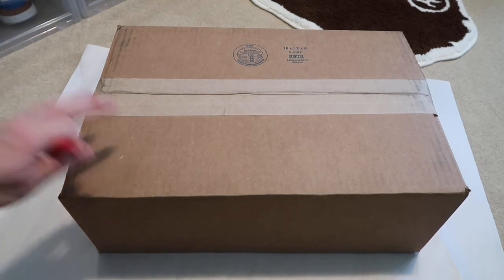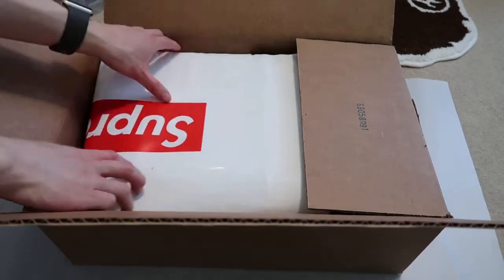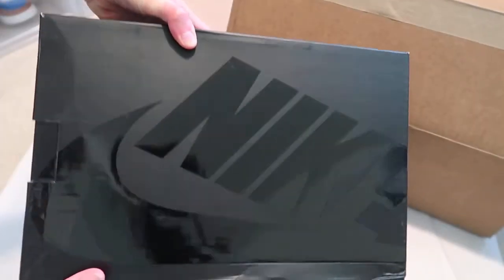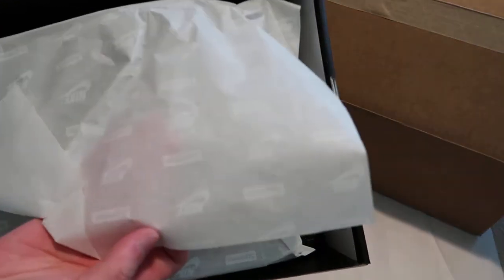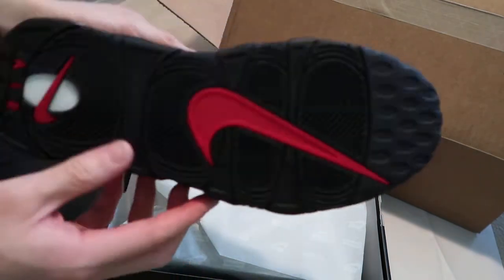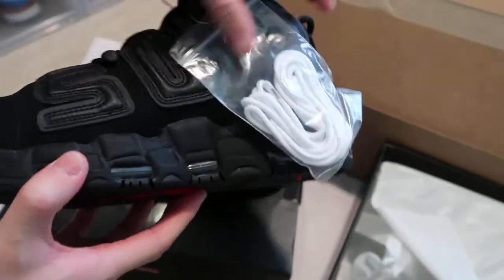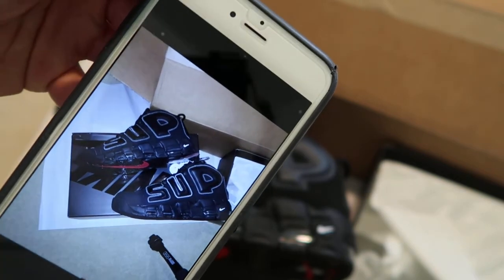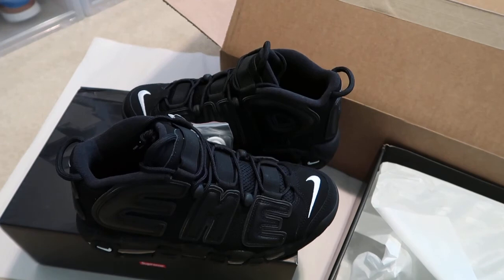Supreme x Nike Air More Uptempo Black Sneaker Unboxing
Easy cop on supreme website week 10 drop. No 3m on my pair NIkes fault?

Follow my sneaker IG@ SHIMSHIMYAO